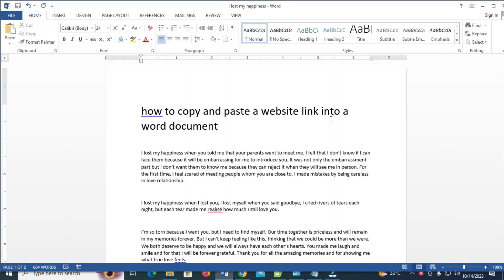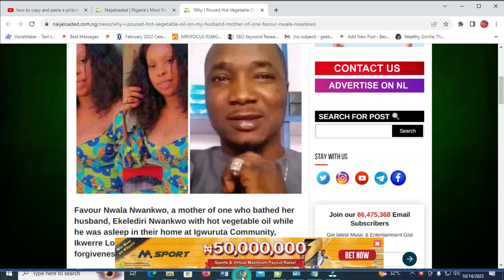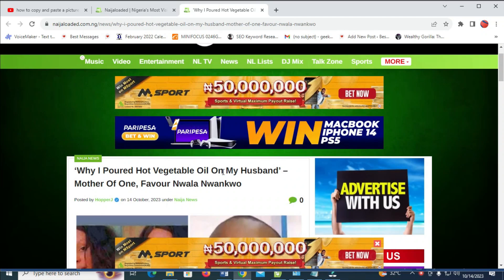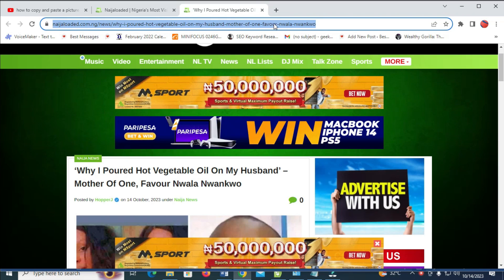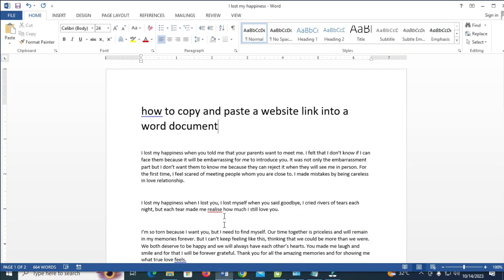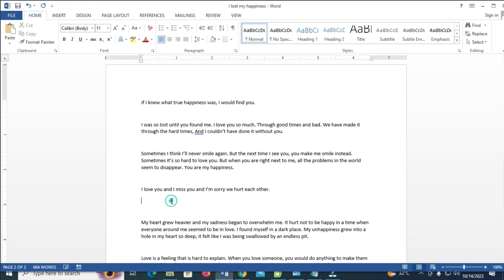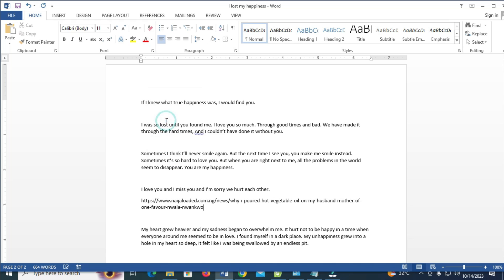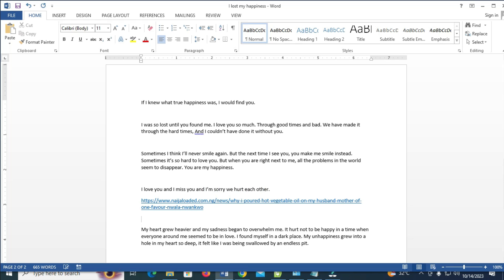How To Copy And Paste A Website Link into A Word Document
I will show you How To Copy And Paste A Website Link into A Word Document.